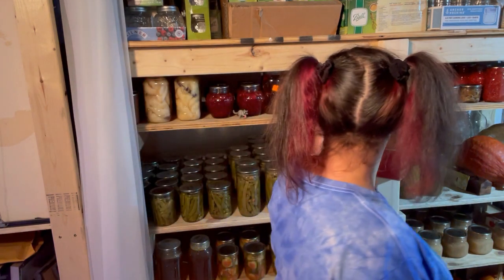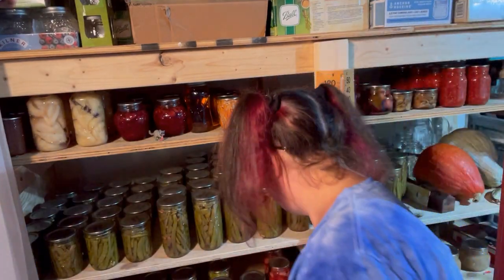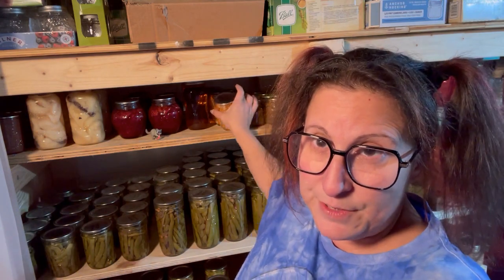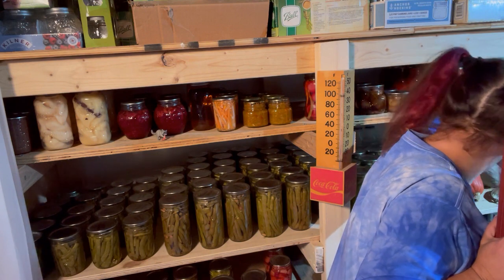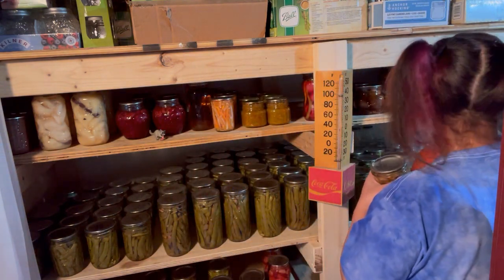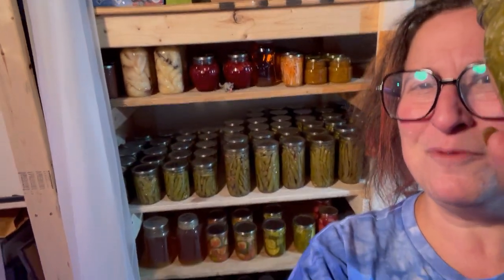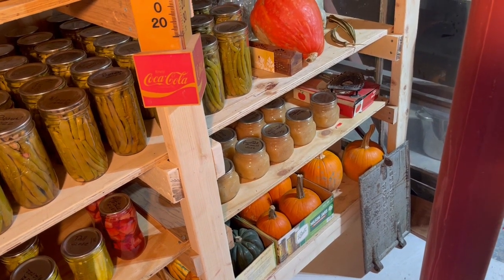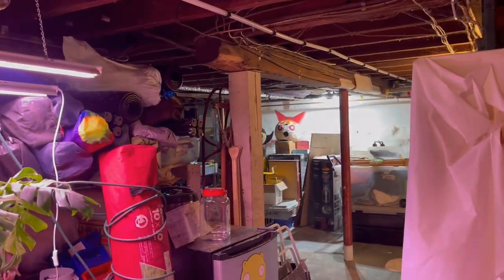The Joy of Small Batch Canning, A Pantry Tour - November 15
Come See My Darling Pantry!

Act I - Pickles 3 Ways,  Perennial Favorites and New Stuff Too
Act II - Let’s Us Talk About the Notion of Self Sufficiency
Act III - Are We Preppers?